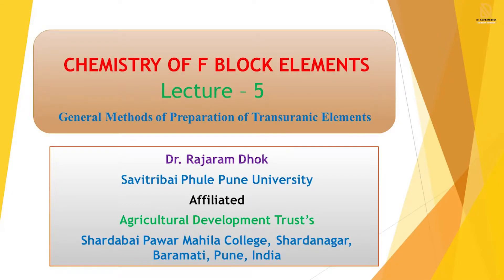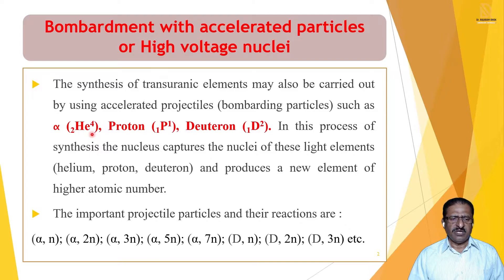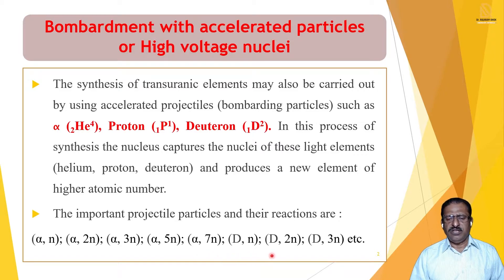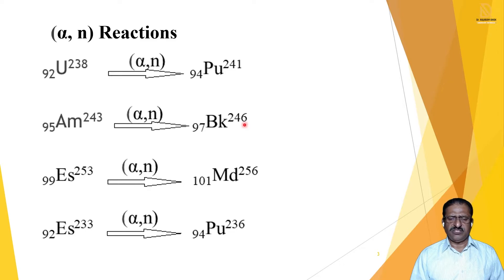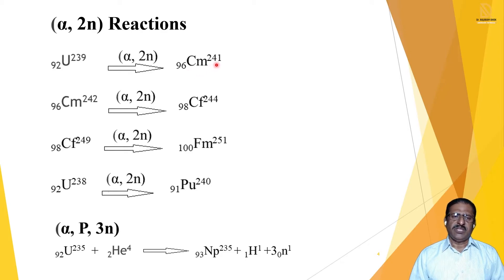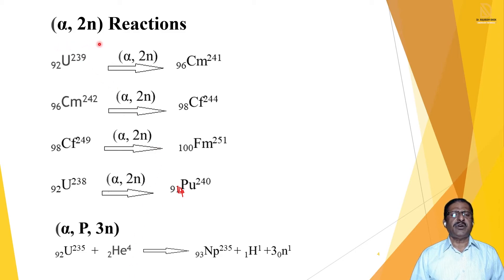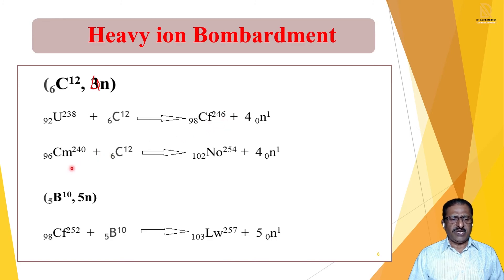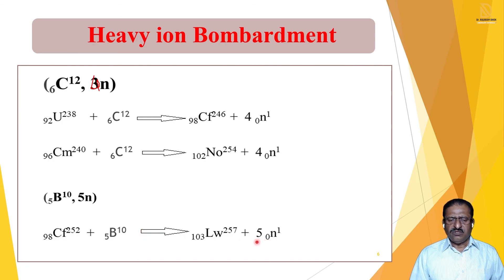Chemistry of F Block Elements Lecture 5 | General Methods of Preparation of Transuranic Elements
CHEMISTRY OF F BLOCK ELEMENTS LECTURE 5

Containing below points:-
1.  Bombardment with accelerated particles or High voltage nuclei
2. Heavy ion Bombardment

You will get All Science Graduate Chemistry Videos on this Channel.